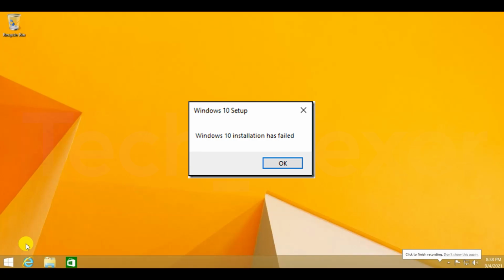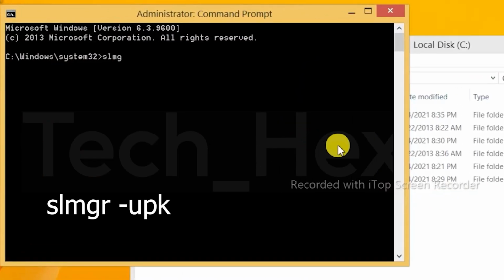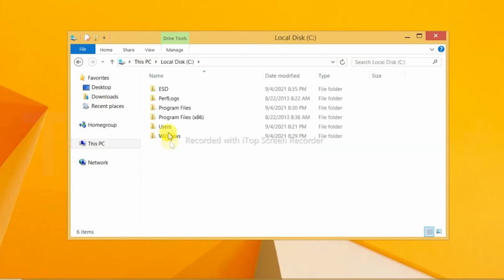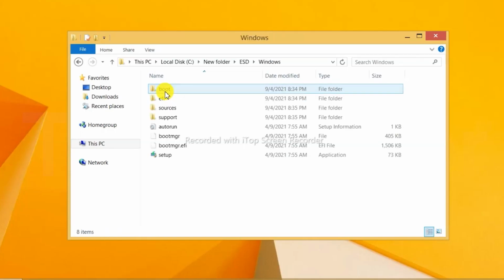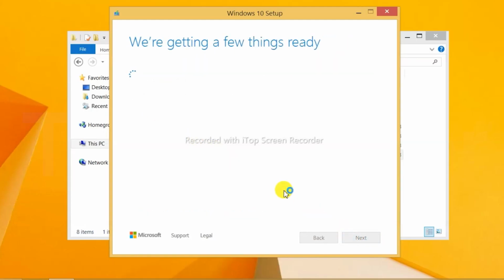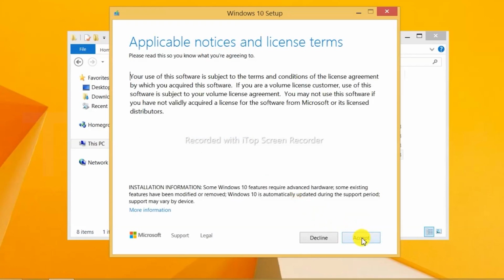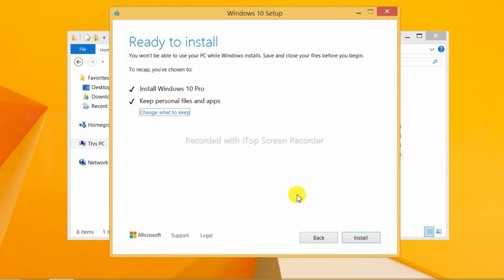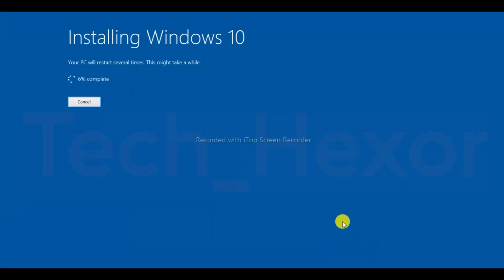Windows 10 installation has failed | Complete solution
Tag line

Fix Windows 10 upgrade error windows 10 installation has failed while upgrading from windows 7 or windows 8.1

Command list
slmgr -upk
slmgr -cpky

video highlights
How do I fix Windows 10 installation failure?
Why did my upgrade to Windows 10 fail?
windows 10 installation has failed when upgrading from windows 8.1
windows 10 installation has failed at 73
windows 10 installation has failed error
windows 10 installation has failed with no error code
windows 10 installation has failed upgrade from windows 7